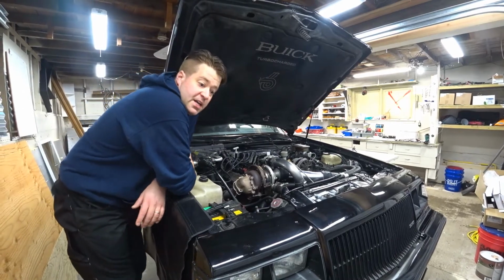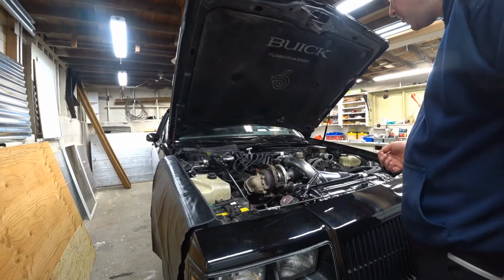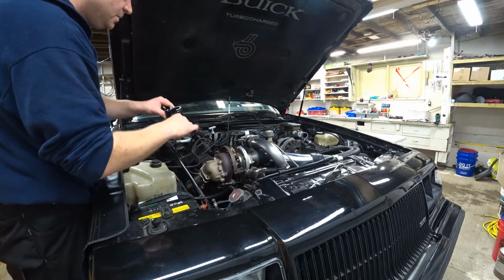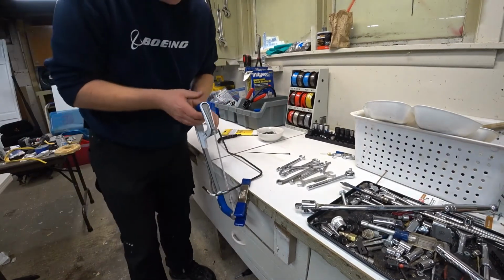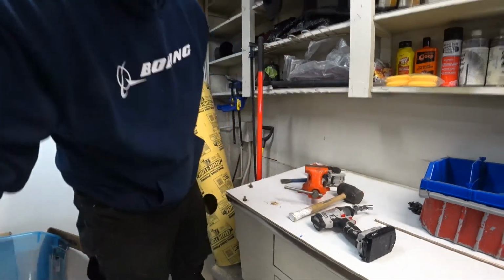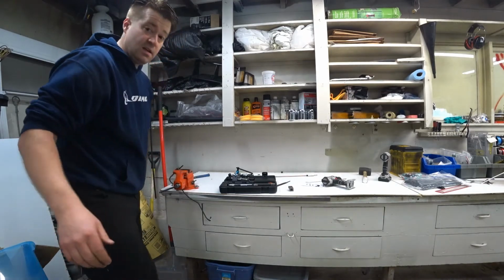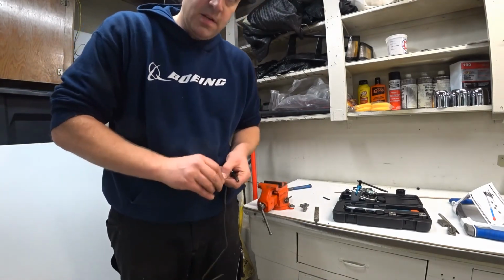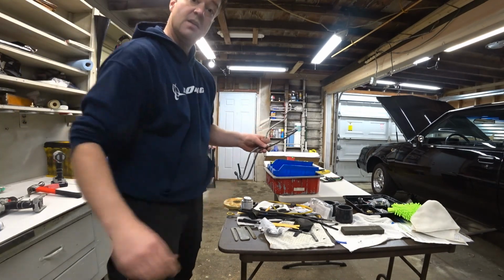Dad's Buick Grand National (Ep 3) Bending and Flaring the New Tube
Back to work on Dad's 1987 Buick Grand National! Continue from the last episode where the Turbo oil feed line nut was stripped. In this episode I create a new replacement line using a straight section of tube available at any auto parts store.

The tube is 1/4" outer diameter coated steel. Double flared at 45 degrees, and is used to feed oil from the engine block to the turbocharger.